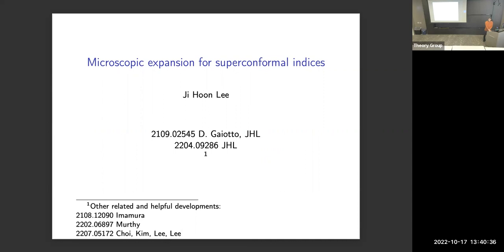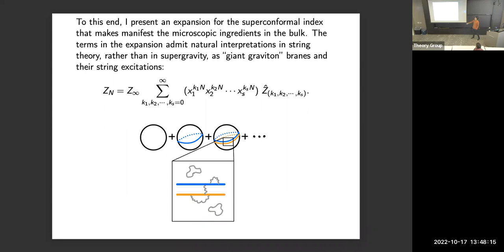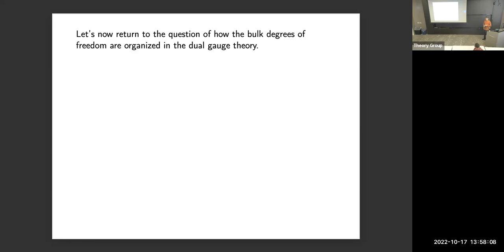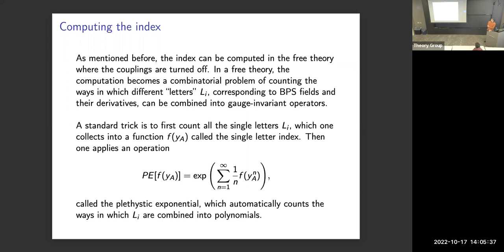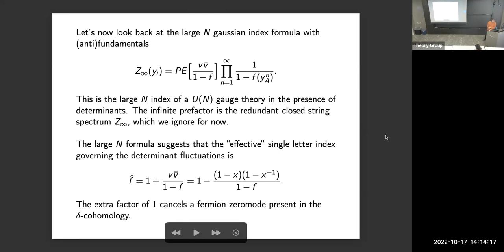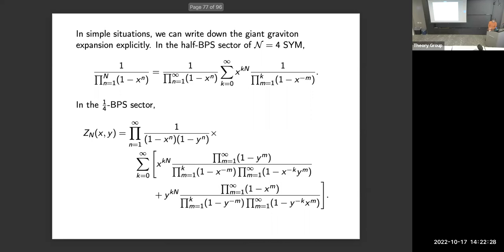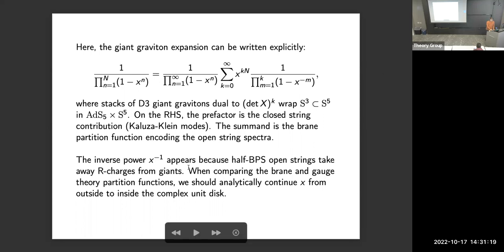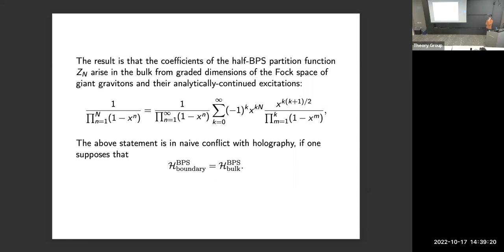Ji Hoon Lee- Microscopic expansion for superconformal indices 10-17-2022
Abstract:A central question in AdS/CFT is how the degrees of freedom of string theory are organized in the dual gauge theory. In my talk, I present an exact formula that relates the BPS sectors of U(N) gauge theories and their string duals. The formula expresses the finite N superconformal index of a U(N) gauge theory as a sum over stacks of "giant graviton" branes in the dual string theory. I explain how to holographically construct the indices of bulk string/brane configurations by analyzing the modifications of determinant operators in gauge theory. Finally, I discuss its implications for black holes and the bulk BPS Hilbert space. Based on 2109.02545 and 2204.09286.